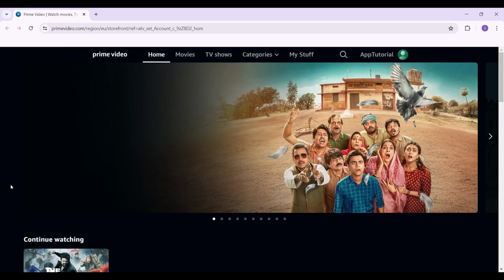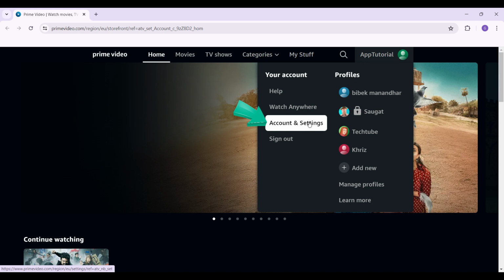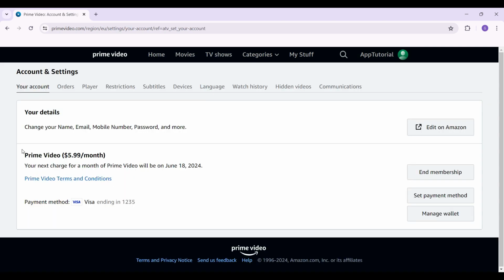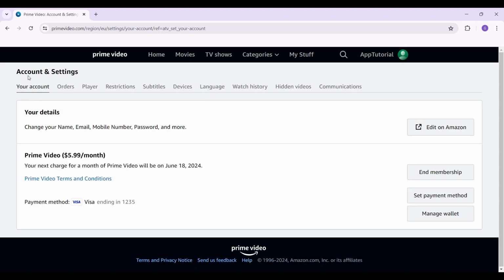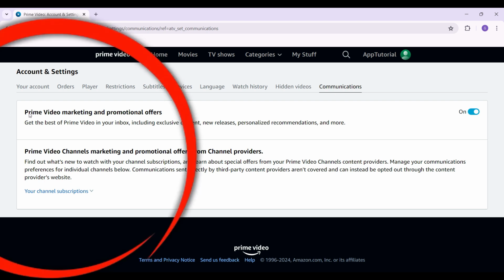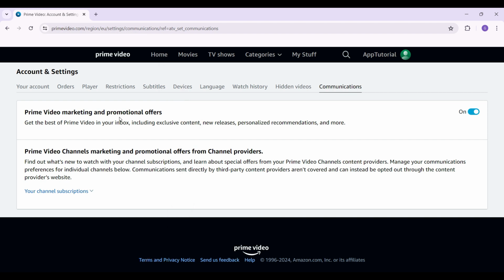How to Disable Amazon Prime Video Marketing and Promotional Offers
In this video, I'll show you how to disable marketing and promotional offers on Prime Video. If you want to stop receiving ads and offers from Prime Video, follow these easy steps. I'll guide you through the settings to turn off unwanted emails and notifications.